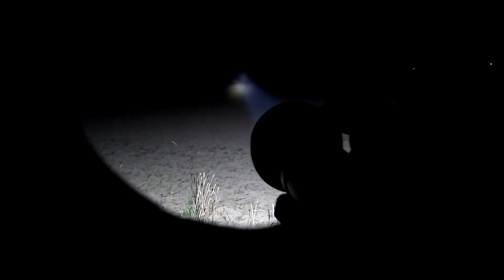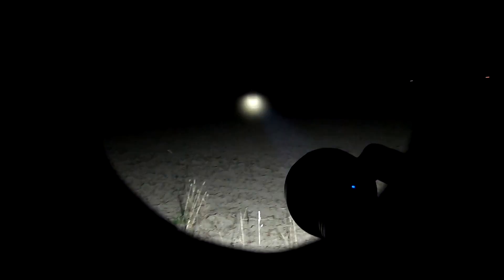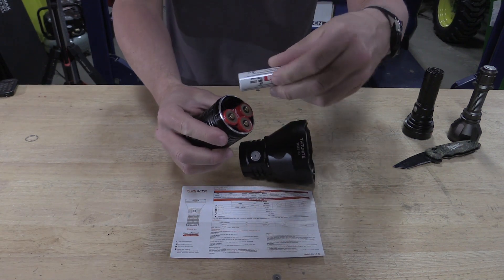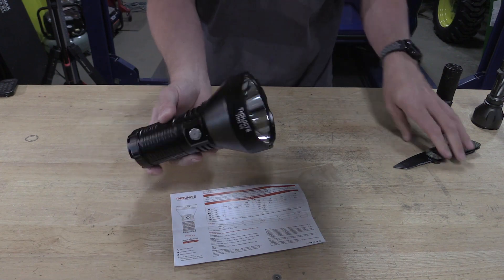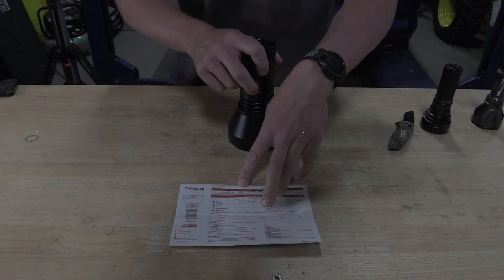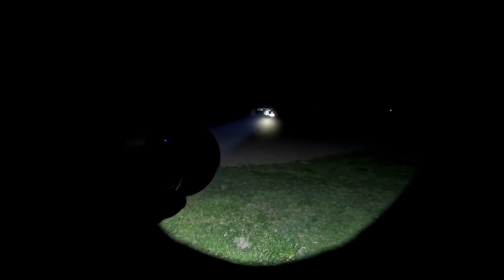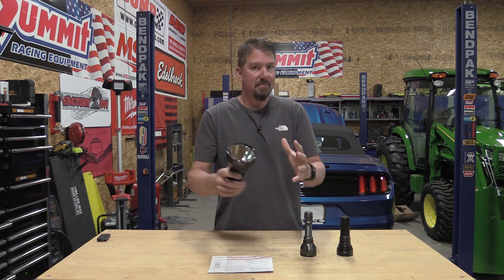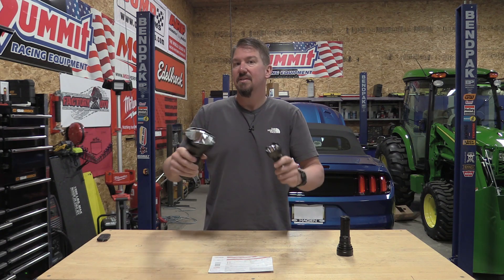The Most Insanely Brightest Flashlight Thrunite TN42 V2 Searchlight Review Vs OLIGHT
→ ThruNite TN42 V2 USB C Rechargeable Flashlight, SBT90.2 LED Spotlight 1860 Meters Throw, 4848 High Lumens Flashlight with 4X 4000mAh 21700 IMR Batteries
→ ThruNite Catapult V6 SST70 LED Rechargeable Flashlight, 756 Yard Throw, 2836 High Lumens Bright Searchlight
→ Olight Warrior X Turbo 1000 Meters Super-long Throw Distance 1100 Lumens Tactical LED Flashlight, 5000mAh 21700 Rechargeable Battery and Magnetic USB Charging
The Updated ThruNite TN42 V2 has the latest SBT90.2 LED and boasts 4,848 lumens, 864,000 Candella, and a 1,860-meter throw.  This flashlight is perfect for search and rescue!

I will personally recommend that this flashlight be run off all 4 batteries, but it does have flexible battery options.  The ThruNite TN42 V2 can run off 1 to 4  21700 batteries.  The runtime will suffer from fewer batteries.  Charging the Thrunite TN42 V2 is done through a USB Type-C charging port.

I'm not entirely sure how to describe the light that comes out of this rechargeable flashlight. The best way to think about it is that the light is completely insane.  This is by far the brightest throw flashlight I've ever seen.
The videos and photos do not do it justice in the slightest.

Build quality is impeccable with a coated glass lens and aircraft-grade aluminum.  The TN42 V2 is IPX8 rated for a 2-meter drop and usable 2 meters underwater.  This light performs well beyond my wildest expectations.

This is the perfect light for search and rescue ops where you want to see what's out in the distance.